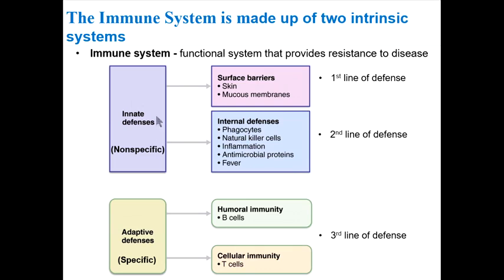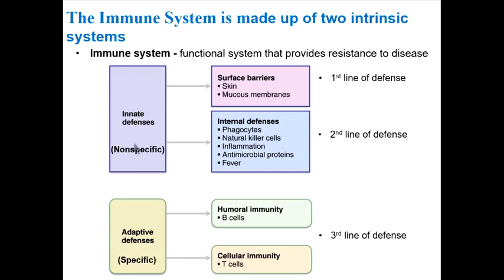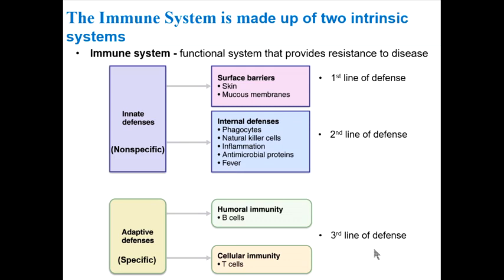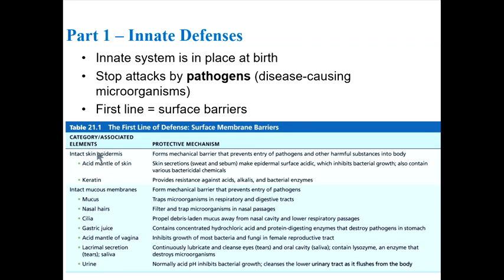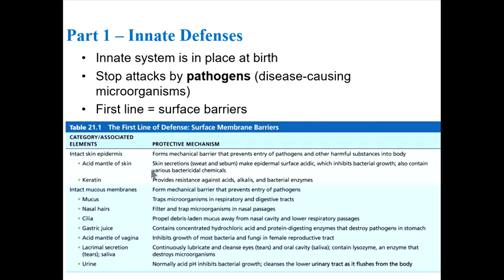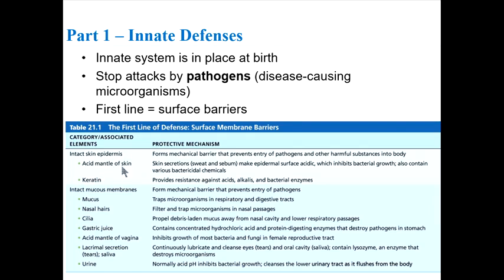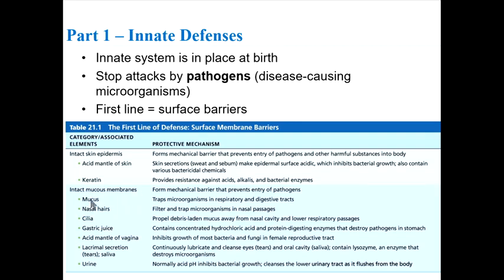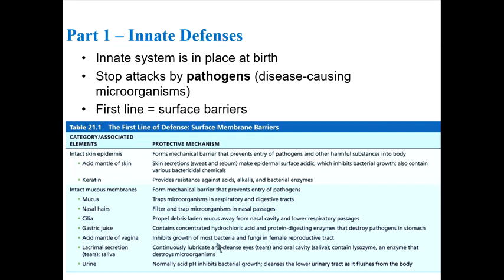Chapter 21A Immune System Intro and Surface Barriers